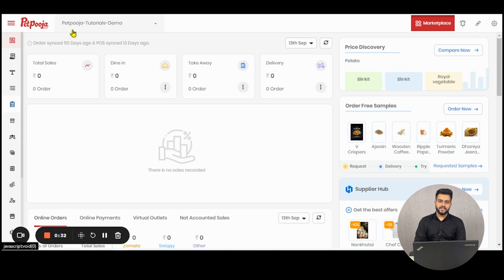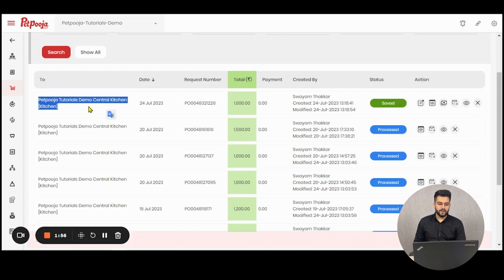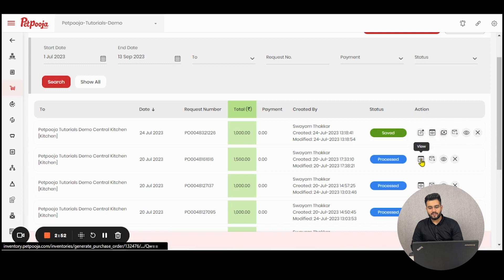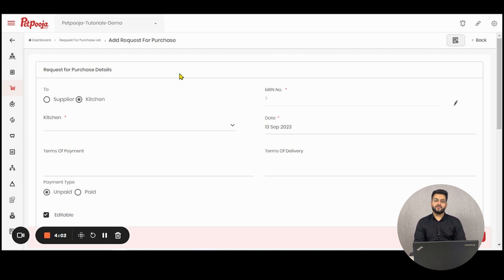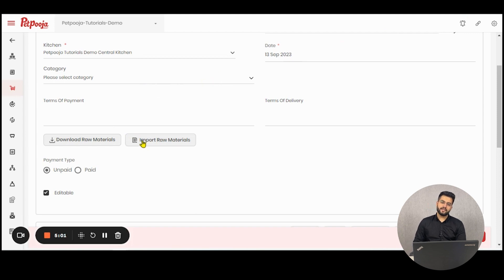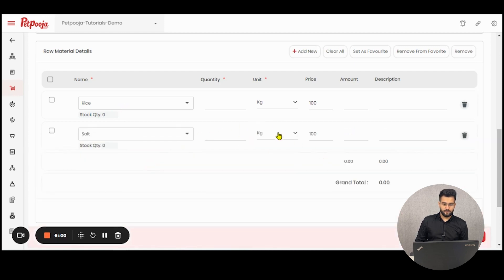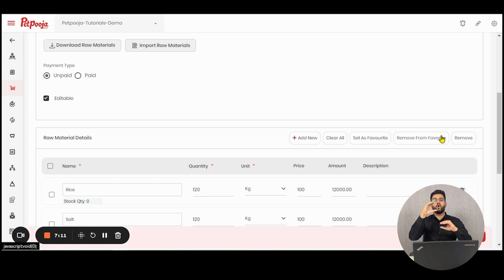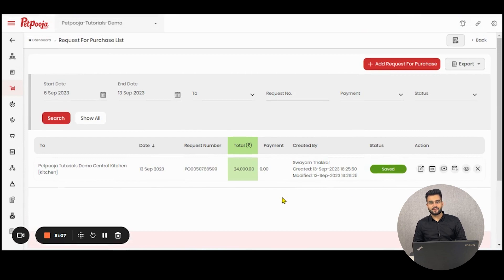Petpooja | Request for Purchase | English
💻 Welcome to Petpooja Tutorials - Your Ultimate Destination for Restaurant Management Software! 🎥

📚 Looking for valuable resources and details about Petpooja, your go-to restaurant management platform?

Join a thriving community of restaurant owners and managers who are elevating their businesses with Petpooja.